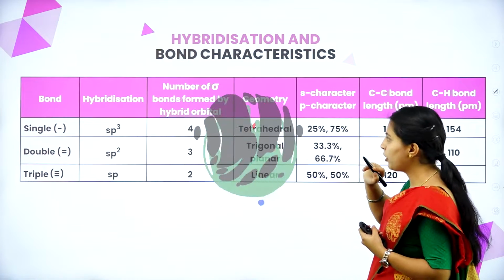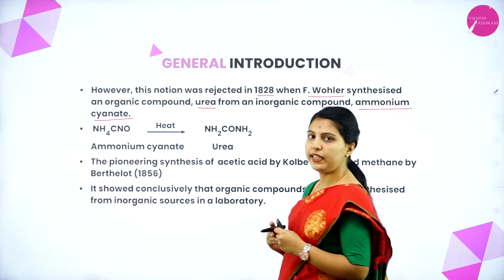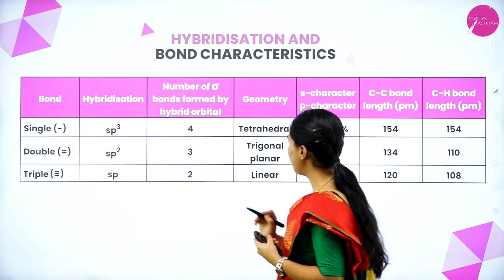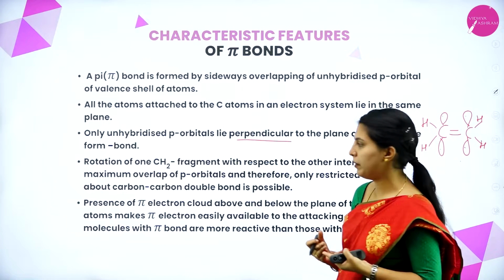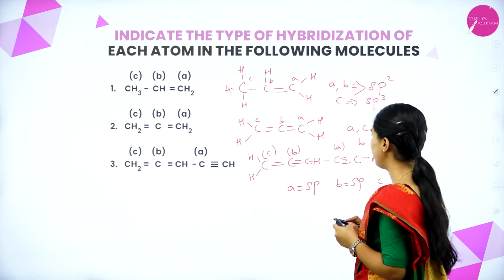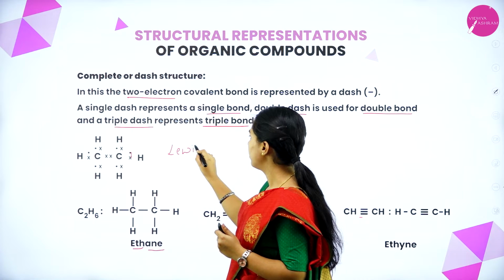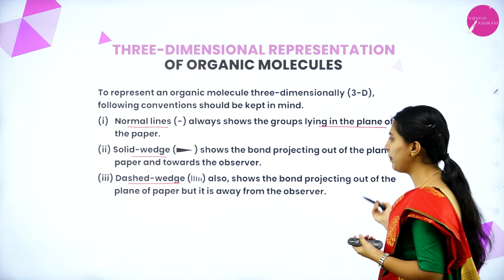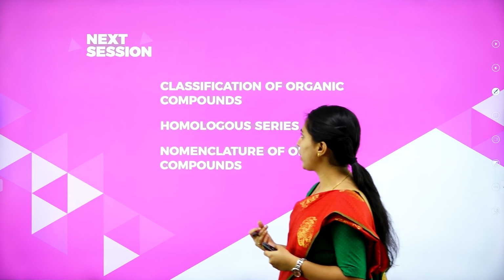DAY 15 | CHEMISTRY | I PUC | ORGANIC CHEMISTRY SOME BASIC PRINCIPLES AND TECHNIQUES | L1